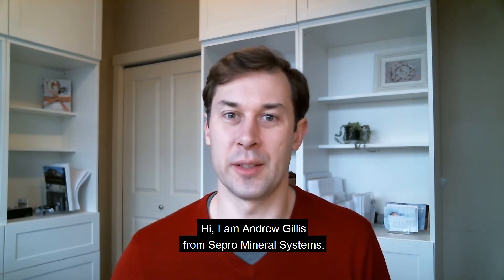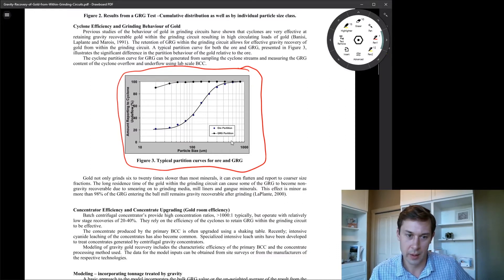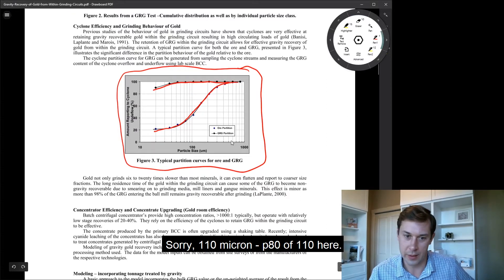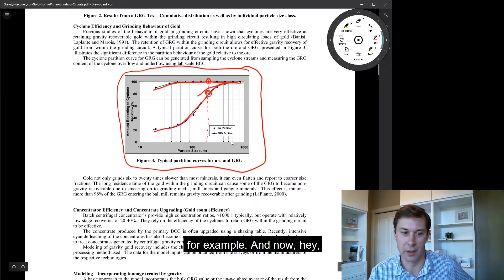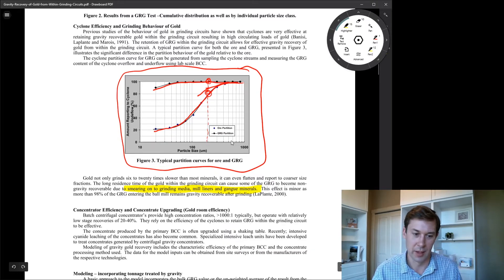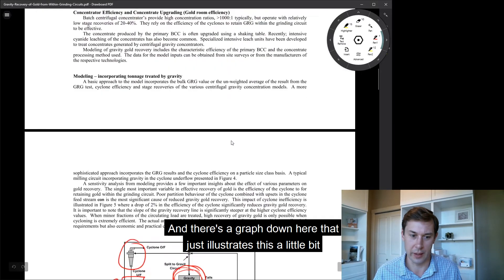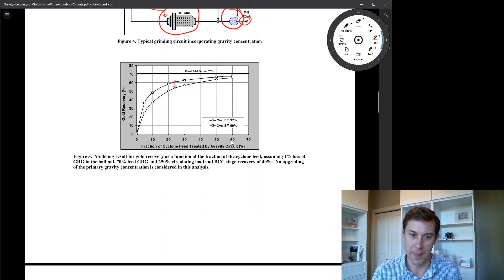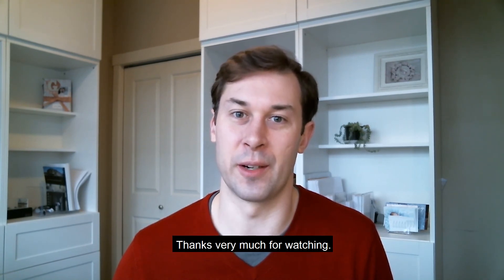Is Your Cyclone Helping or Hurting Your Gravity Gold Recovery?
Even a 2% difference in cyclone efficiency can have a substantial difference on overall gold recovery in the circuit. Find out if your cyclone is helping or hurting your gravity gold recovery in our latest video!